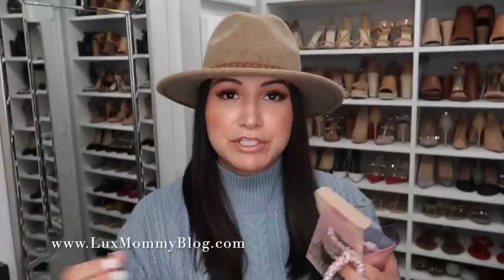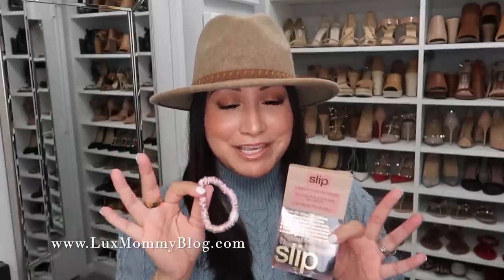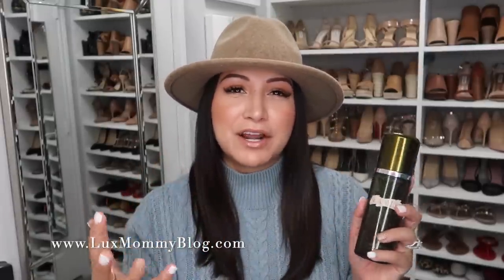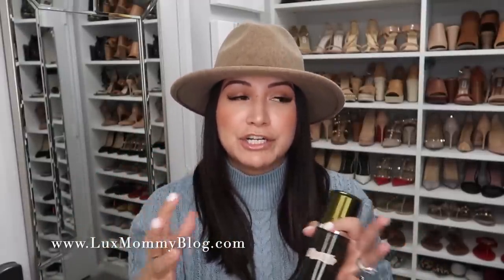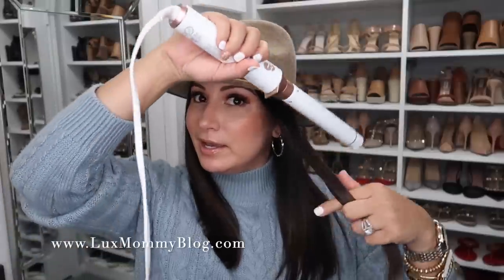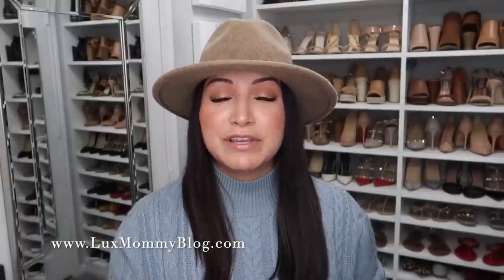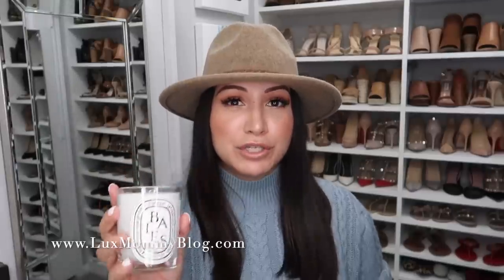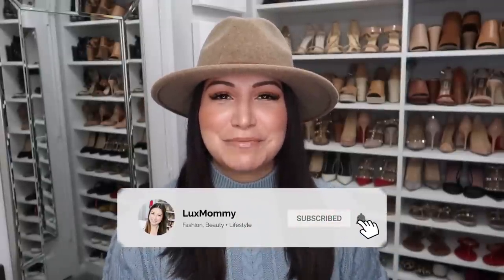BEAUTY FAVORITES 2019 - Best of Beauty 2019 | LuxMommy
BEST OF BEAUTY 2019! My top 10 beauty favorites for the year. Products I've been using and loving all year long. CLICK SHOW MORE for everything mentioned in the video.

Slip Hair Ties
Wand Trio
Texturizing Spray
La Mer
Cleansing Balm

HONORABLE MENTIONS:
Most used facial tool
Love this mask when I need to do a mask quickly
The mask I use for special occasions
My fav facial spray
Fav lipgloss(seduction)
This years fav foundation

XOXO
Amanda